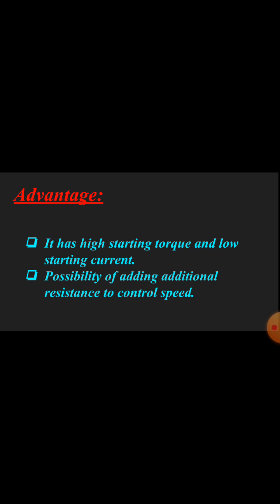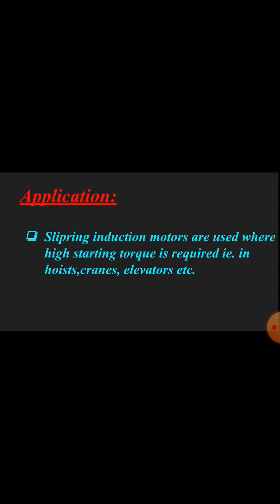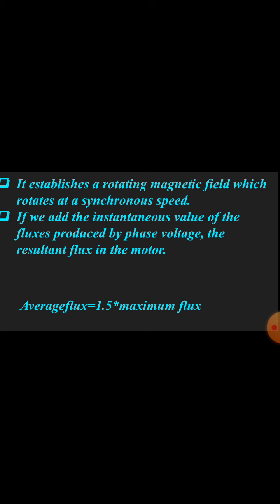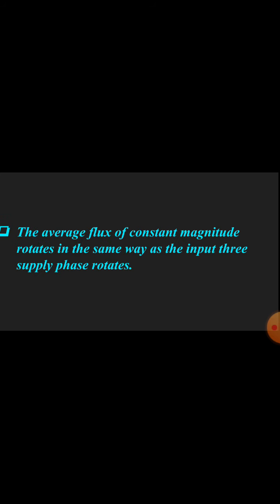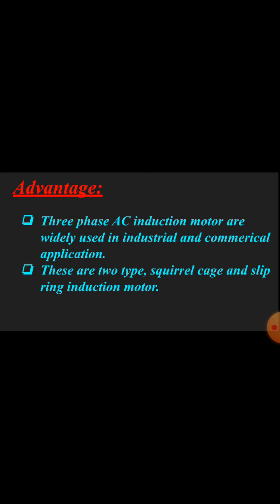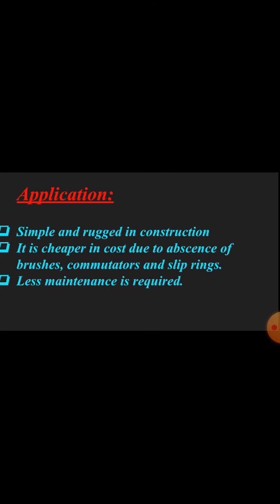Three phase induction motor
Circuit analysis
Case study